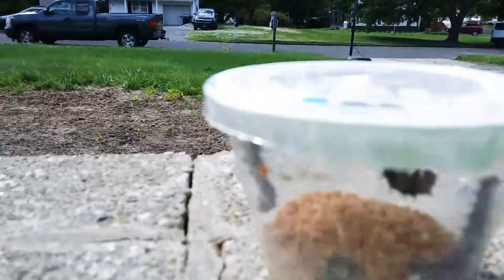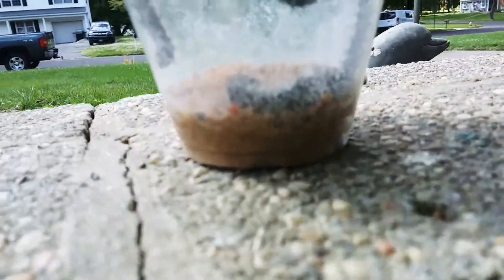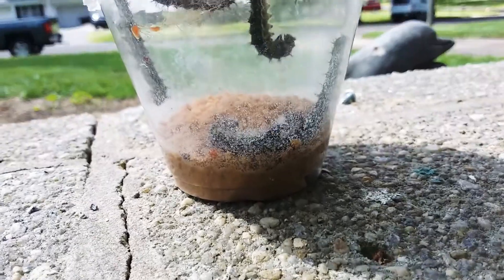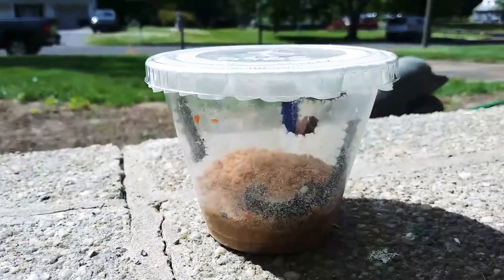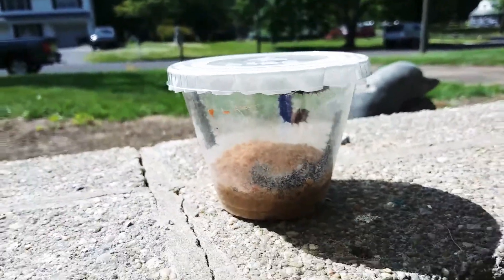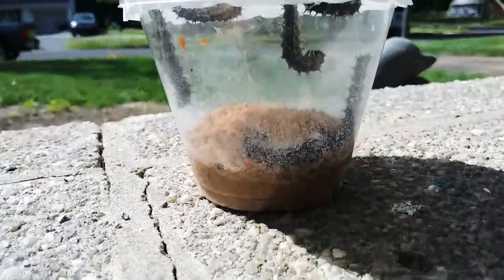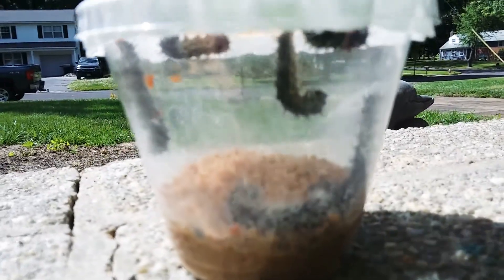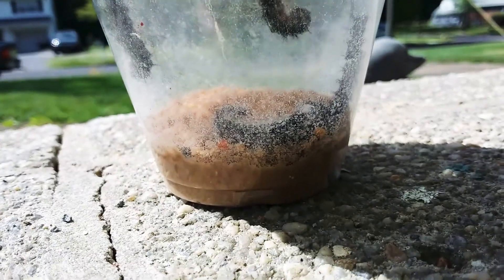My Painted Lady's Caterpillars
Hi , We have a video on our Painted Lady's Caterpillars.  They are very cool and interesting and I will give you guys  in update once in a while . Have a great day . Bye